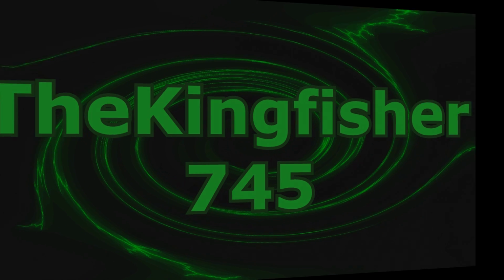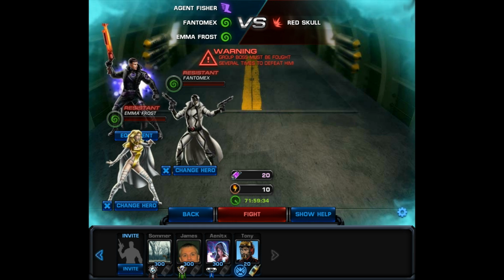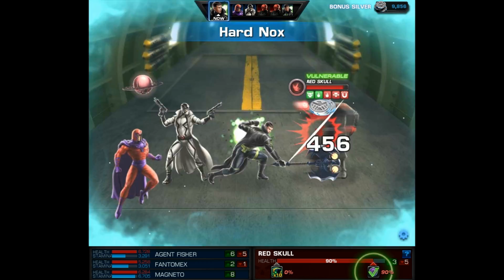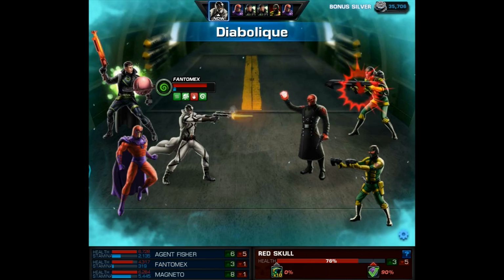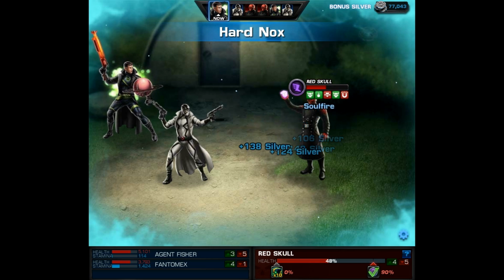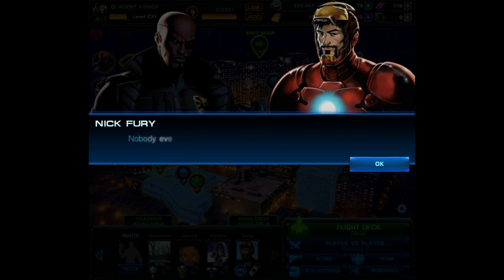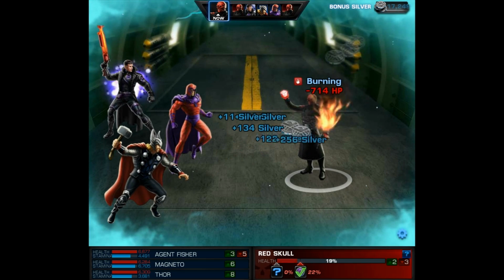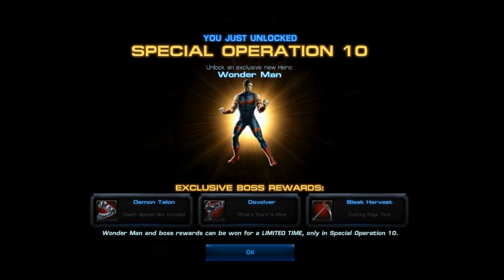Marvel Avengers Alliance: Spec Ops 10 Red Skull Group Boss